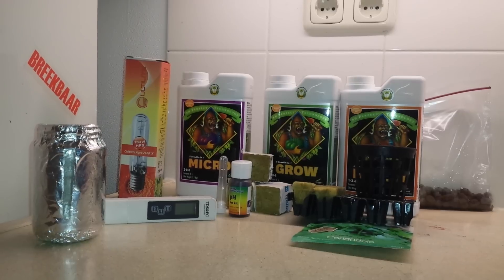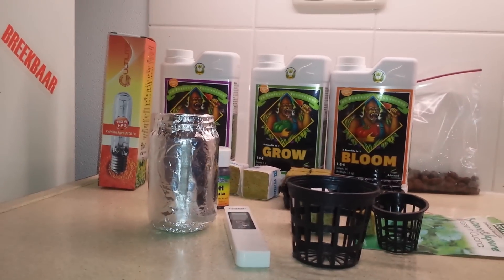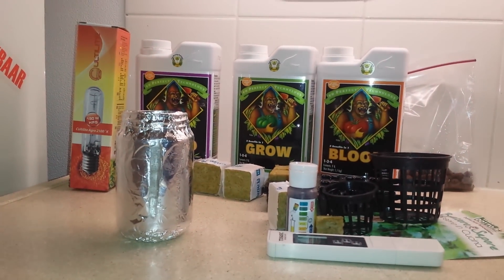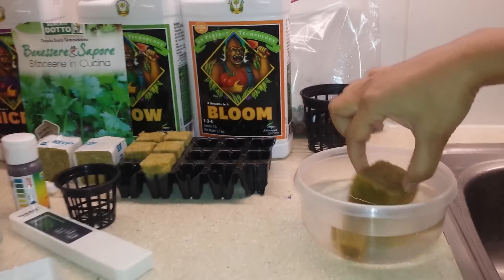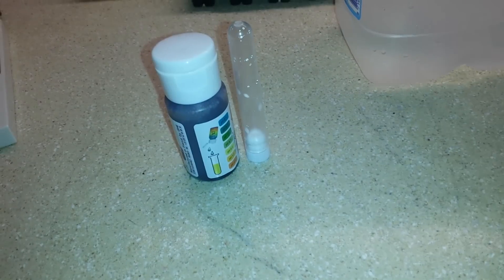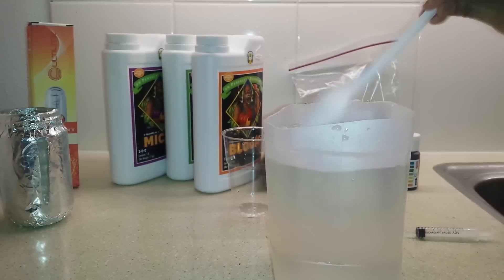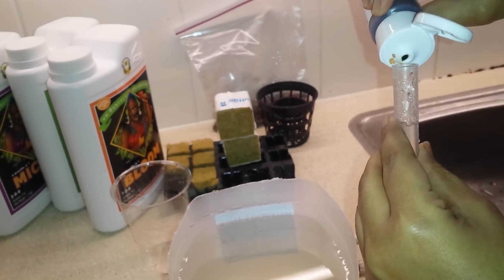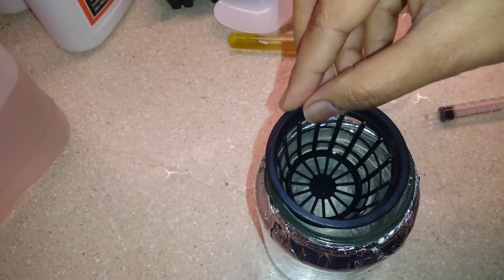Basics of Hydroponics By Sudha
Basics of Hydroponics for small plants# Indoor gardening By Sudha